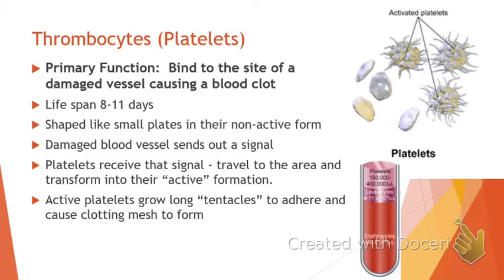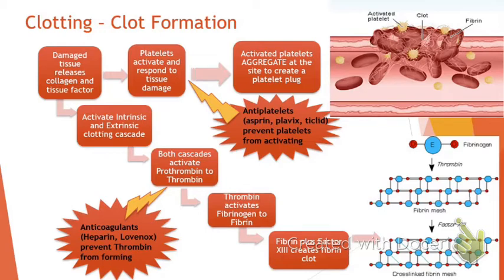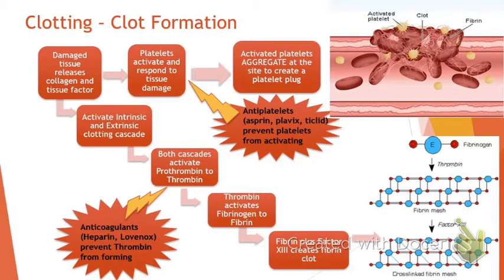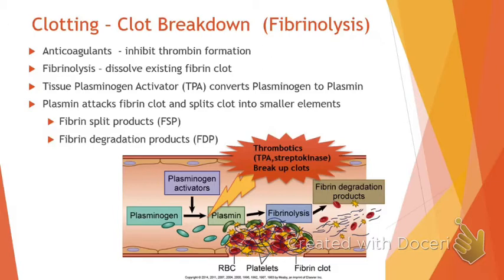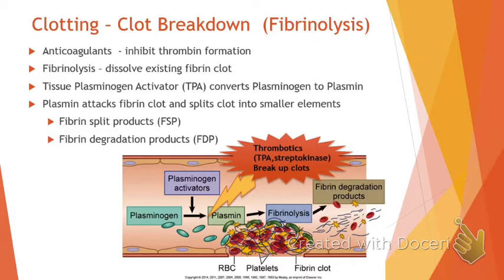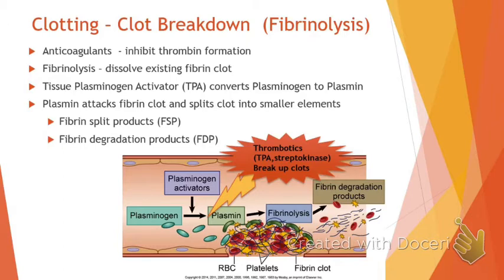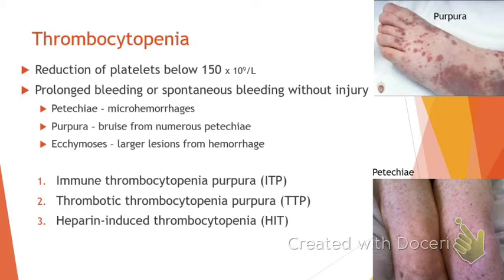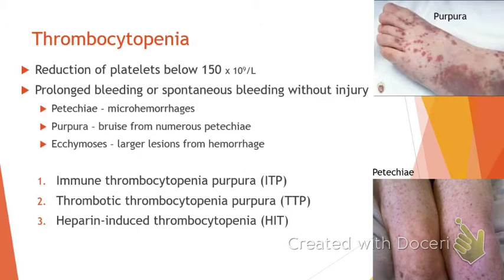B3 Hematology Online Class Part 2 Spring 2020